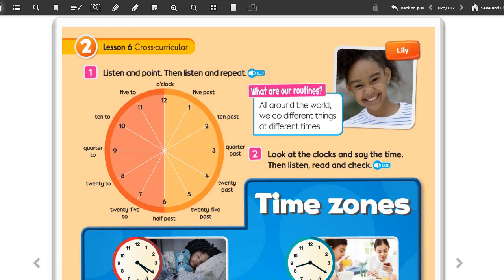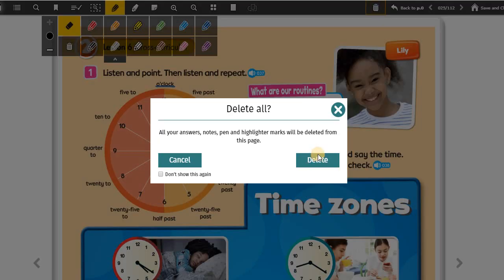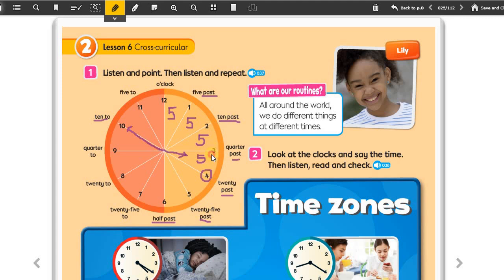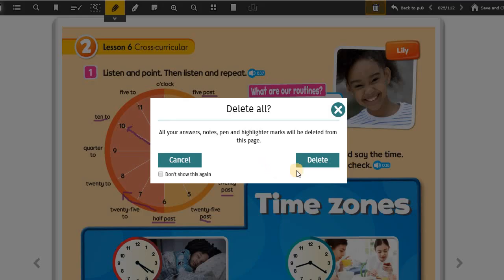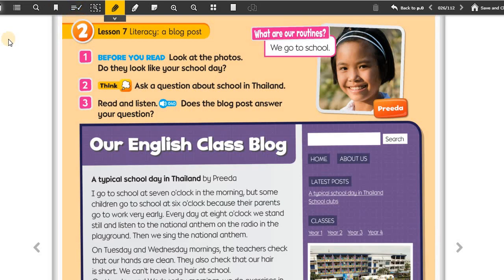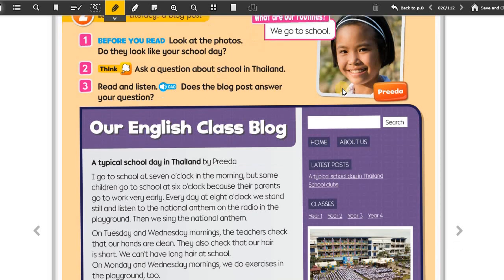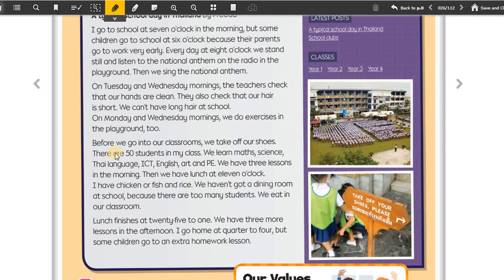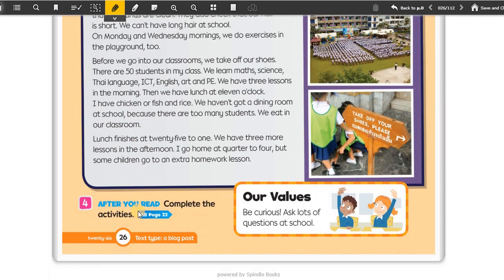30KASIM 4 ARALIK 3 SINIF ARALIK INGILIZCE